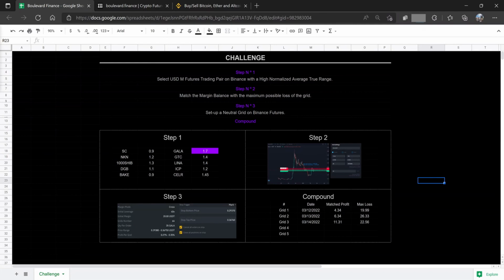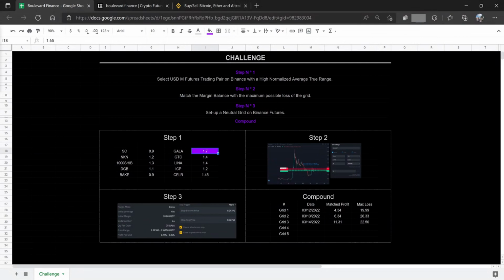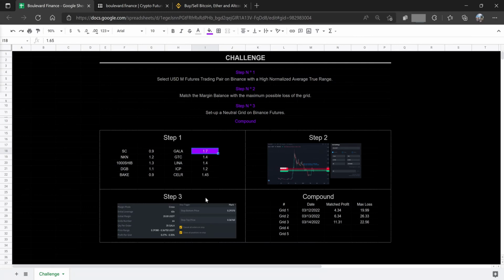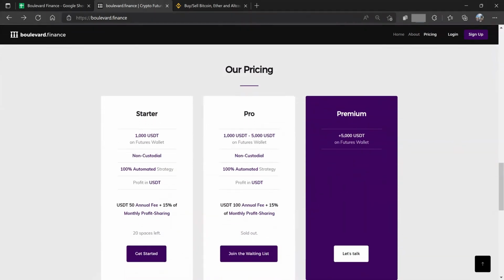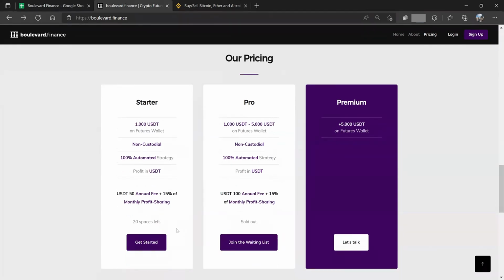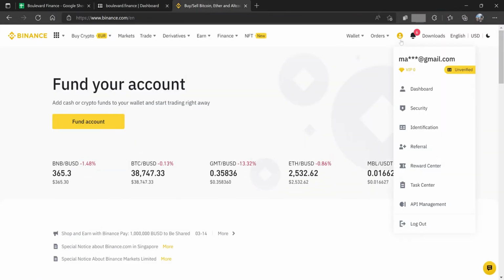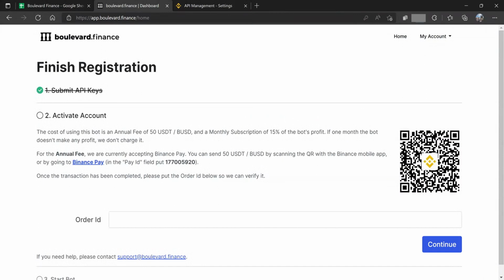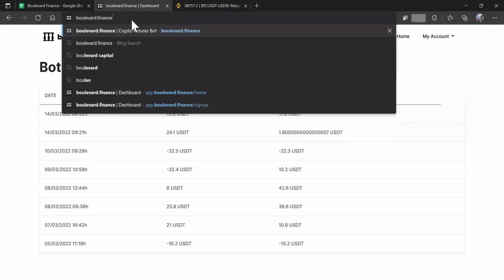How to turn $20 in $2000 using Binance Grid Trading - CHALLENGE (Part 8)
0:00 The 3-step Columbus Method used for the Challenge
2:51 Welcome to boulevard.finance
3:28 Profit and Characteristics of boulevard.finance 's bot
5:00 How to start using the bot on your Binance Futures Account
6:30 Create an account and an API key
10:00 Checking the Binance Account to see if the bot is running.

Eight Part of the challenge:

A Challenge to turn $20 in $2000 using Binance Grid Trading using a simple 3-steps method.

Summary of the Columbus Method and a BIG surprise.

NOT AN INVESTMENT ADVICE - HIGH RISK OPERATION

Tools

Crypto Futures Bot that operates for you on Binance

Discounts 🤑

Nothing contained in this Channel should be construed as investment advice.